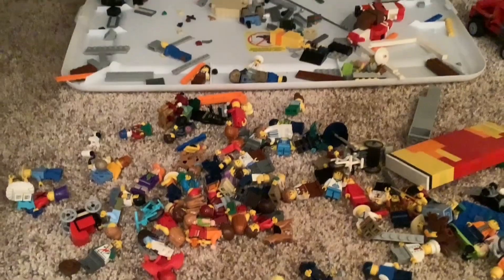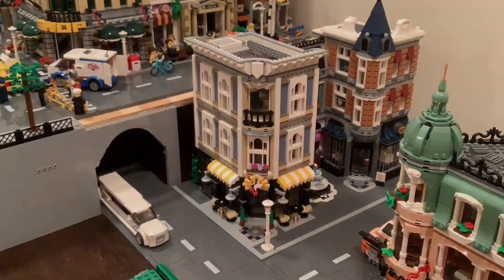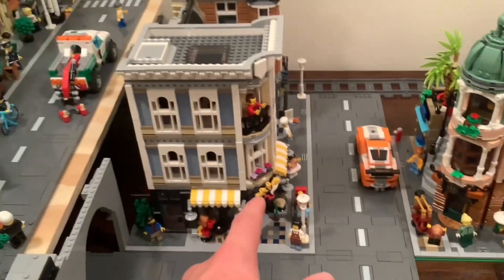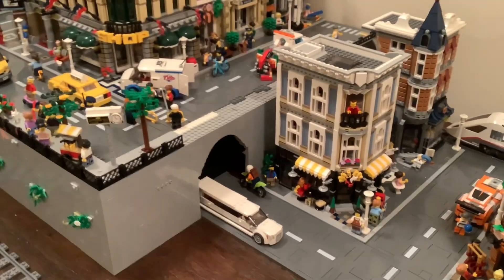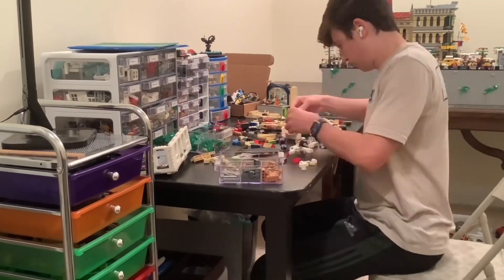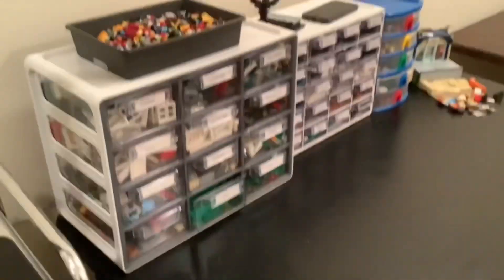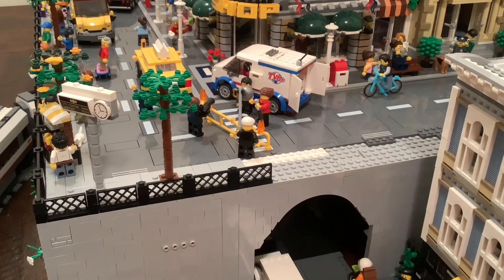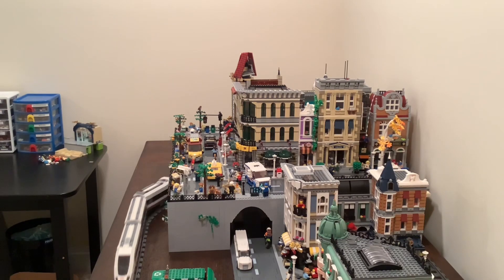Building A LEGO City Ep 7 / Tunnels, Tiles, And More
Copyright Stuff